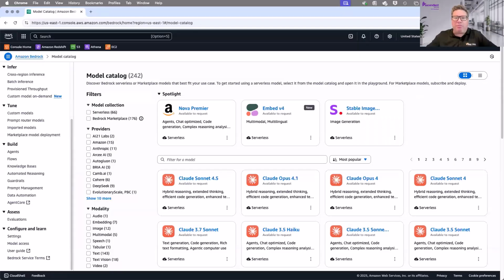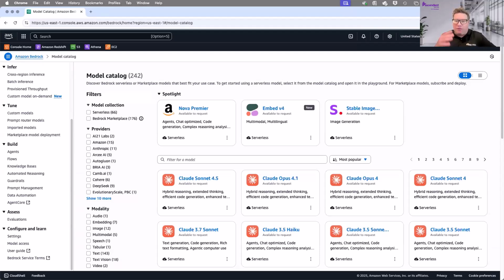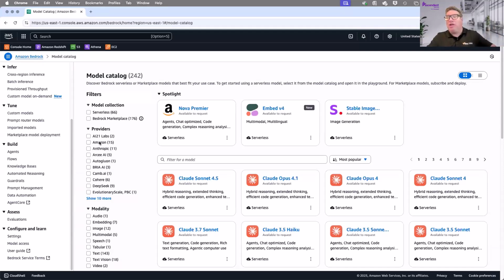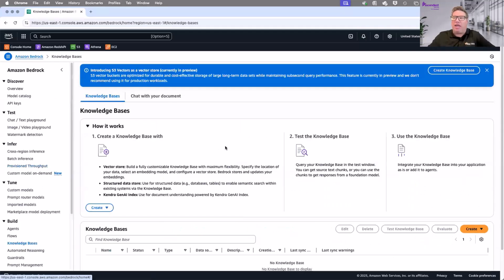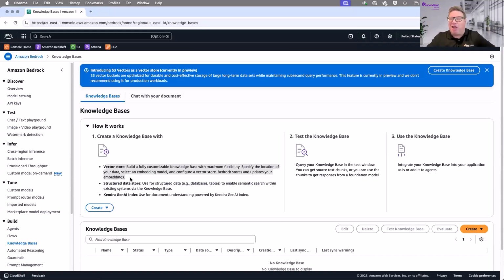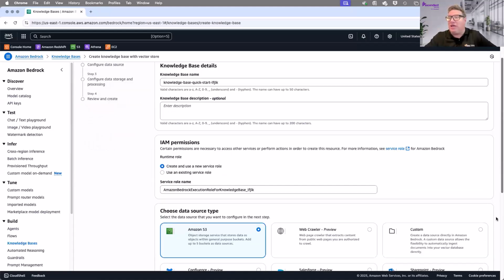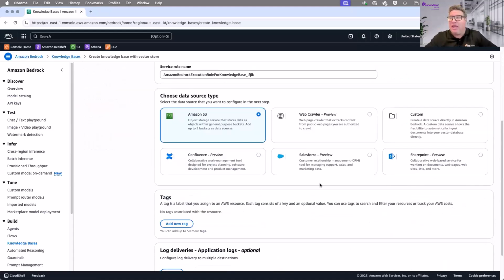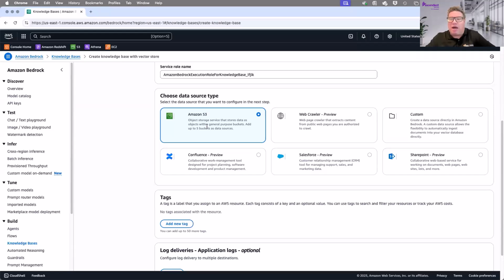AI on AWS: What is RAG and how does it work with AWS?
Retrieval Augmented Generation, or RAG, is a technique that enhances a Foundation Model's response by retrieving relevant data from a private knowledge source and including it in the prompt.

RAG allows the model to generate more accurate and contextually relevant answers based on your own data. On AWS, you can easily implement RAG using Knowledge Bases for Amazon Bedrock, which connect your FMs to your data stored in sources like Amazon S3.

To learn more about RAG, check out our official AWS course, "Developing Generative AI Applications on AWS"

We Offer:
- Vendor authorized courses from leading brands
- Custom-built courses

We Teach:
- Programming: Python, Java, .NET, React, Rust, R Programming
- Cloud: AWS, Azure, Google Cloud
- Agile & DevOps: Kubernetes and Docker, Git, CI-CD, Ansible, Jenkins